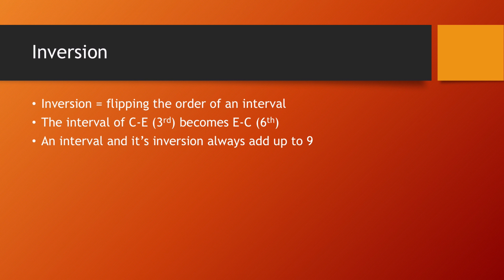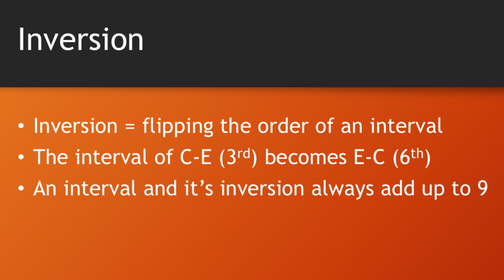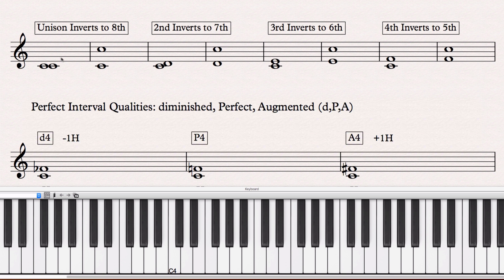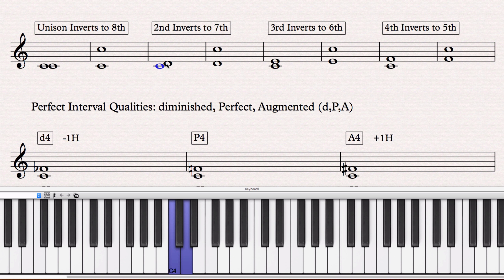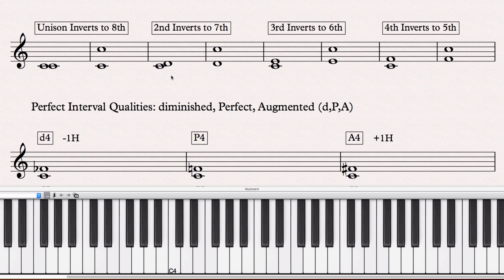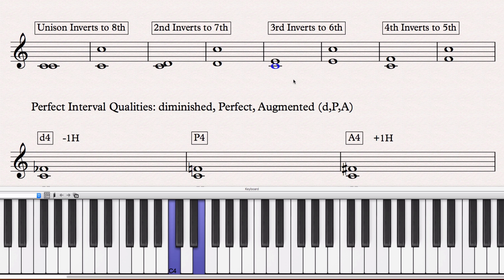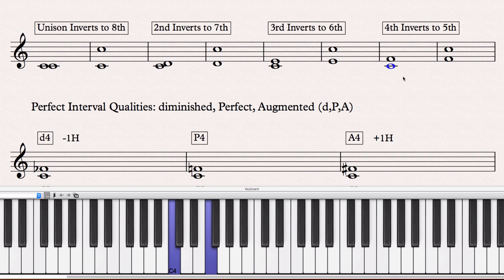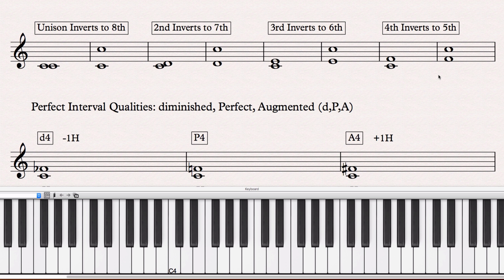Inversions of basic intervals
I explain the basic concept of inversions as they relate to generic interval sizes.